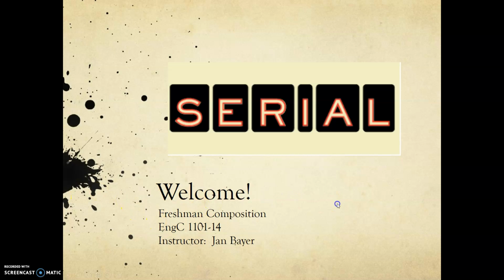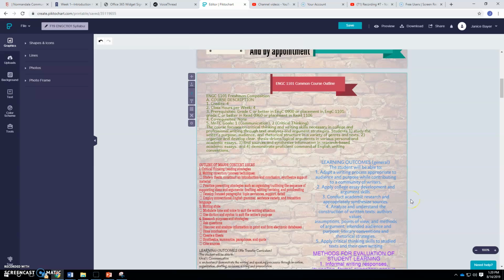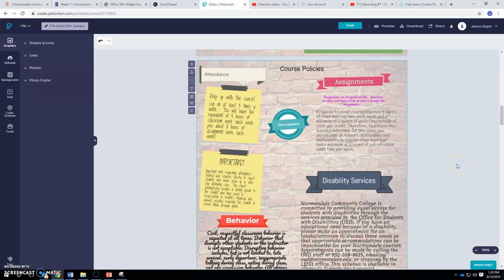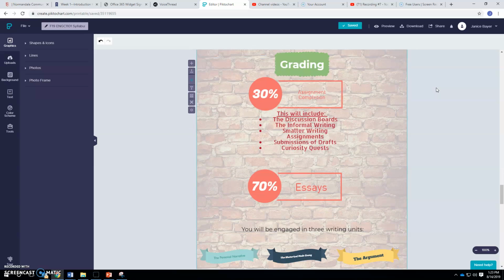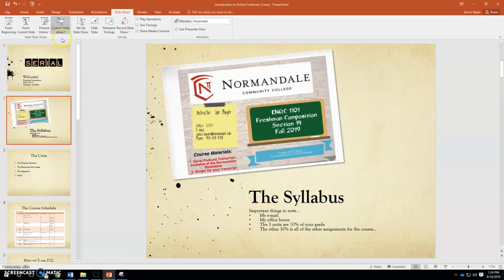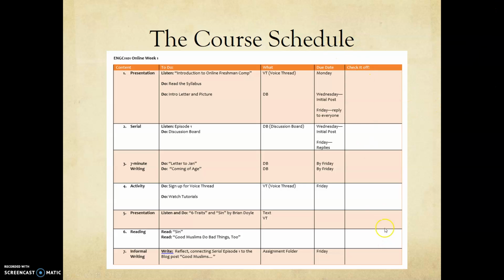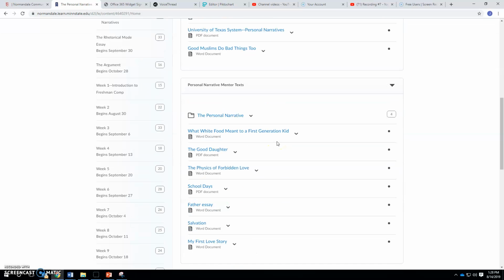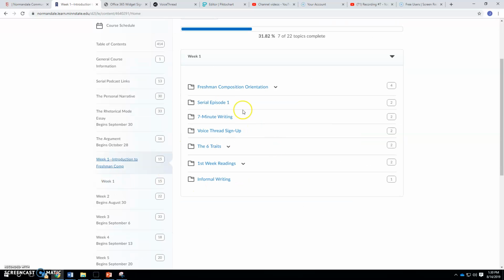Freshman Comp Intro Part 1